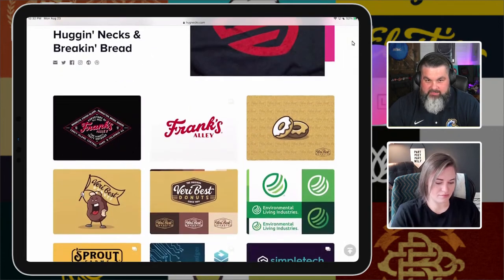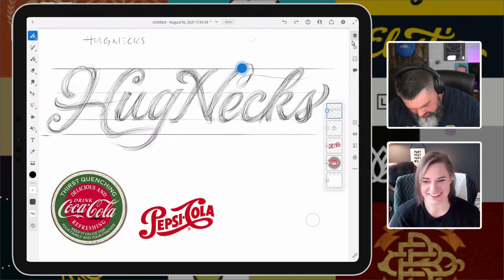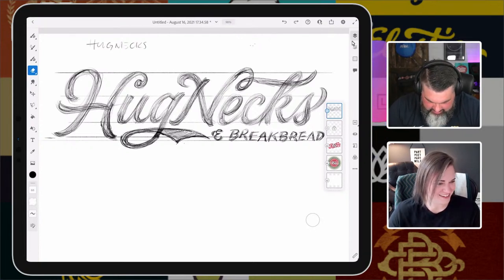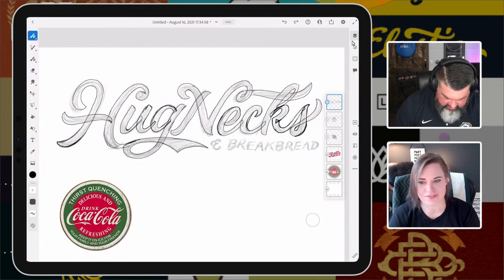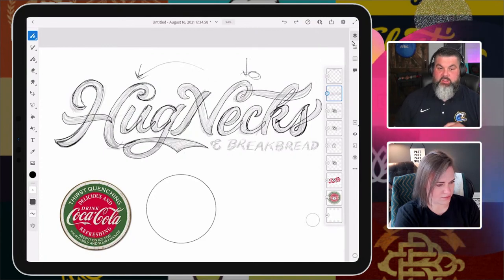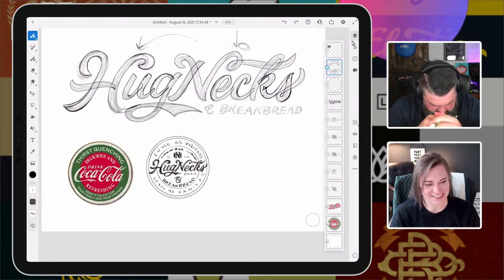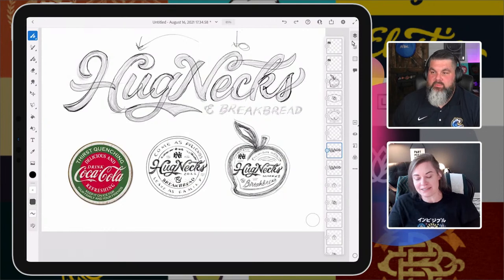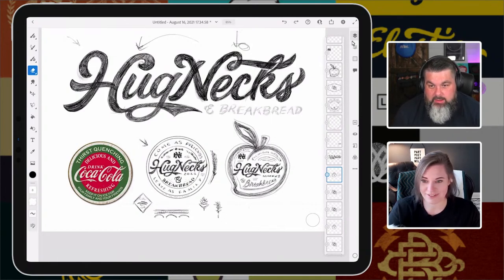Creating Vintage Inspired Southern Typography with Mike Jones - 1 of 2 | Adobe Creative Cloud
Tune in to watch creative director Mike Jones create vintage-Southern inspired typography on Adobe Live. Mike will walk you through his lettering workflow, from ideation and sketching to vectoring, using Adobe Fresco and Adobe Illustrator!

Guest Mike Jones is the head of design at Aflec based in Georgia

Host Shauna Lynn is a hand lettering artist and illustrator based in Chicago

Chapters
00:00 Start
03:46 Intro to Mike’s work
05:23 Starting work in Fresco - Hug Necks logo
10:04 Sketching out the letterforms
13:32 Continuing the sketch influenced by Coca-Cola and Pepsi logos
22:41 Reworking the sketch for balance
29:21 Keeping sketch materials available
33:14 Discussing Mike and Shauna’s educational journey
37:36 Mike’s pottery
38:55 Refining the HugNecks & BreakBread lettermark logo
44:15 Drawing curves in prepping for vectors
50:53 Continuing to refine the letterforms
1:00:06 Sketching a badge version of the logo
1:06:02 Arranging the badge elements to fit the curve
1:12:20 Working on an abbreviated HN element for the badge
1:19:34 Continuing to “mash-up” the badge
1:23:19 Trying different badge shapes - explaining this vintage style
1:31:30 Discussing time and budget practices
1:36:20 Coming up with more SWAG ideas and uses for the logo
1:40:29 Sketching more ideas - Creative South ideas
1:45:57 Filling in the letter forms
1:49:37 Teddy makes an appearance
1:53:19 Recap and questions for Mike